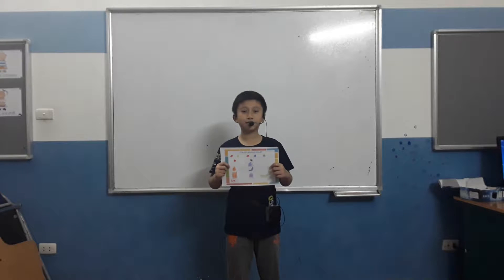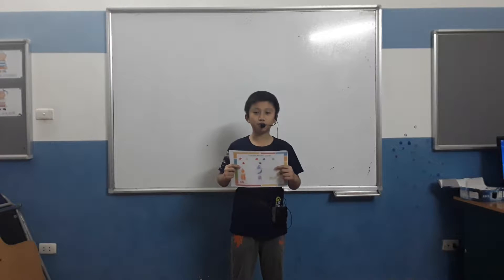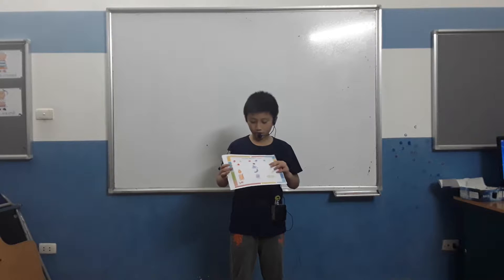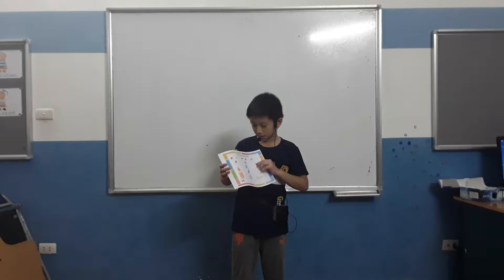CEC_Mini Project Number 2_Colors Mixing Chart_Discover 1C_Nam Sơn